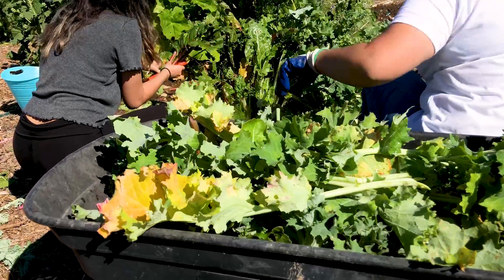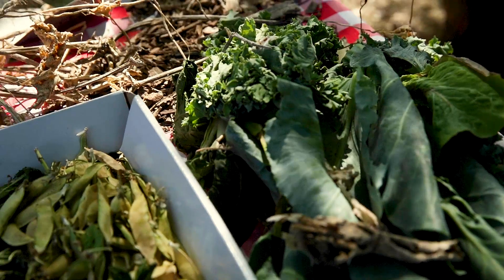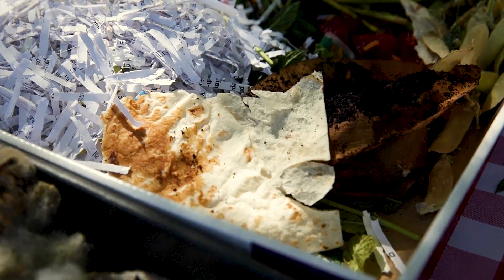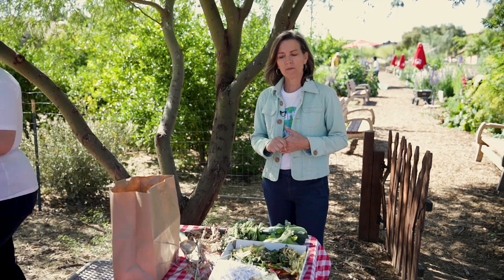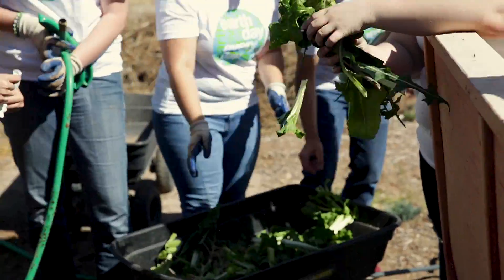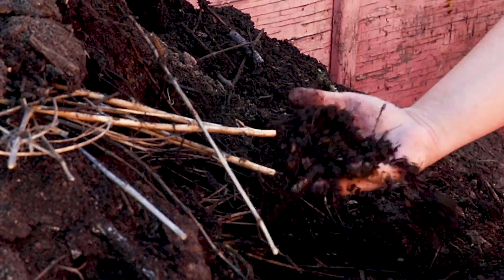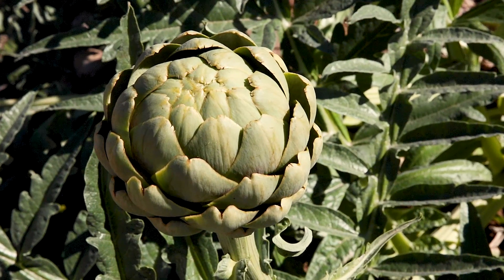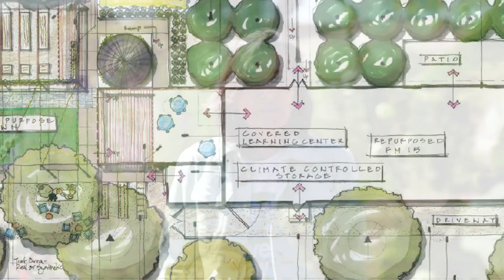Learning how to compost at the ASU Polytechnic community garden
At the Polytechnic community garden, students, staff and faculty learn how to grow organic food and become stewards of our planet. They also have the opportunity to compost to create new soil, for mixing into the garden.

Susan Norton, program coordinator for University Sustainability Practices at Arizona State University, teaches us how to compost using kitchen and office scraps.

asunow.asu.edu